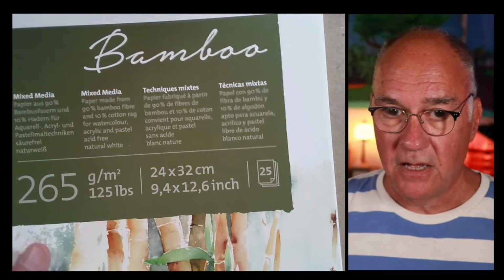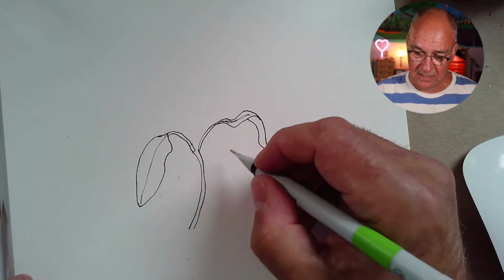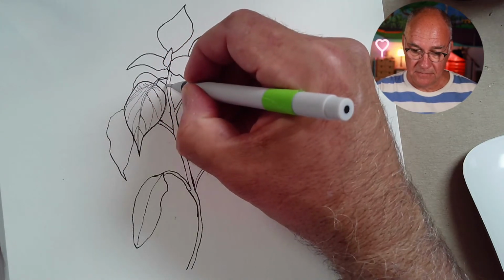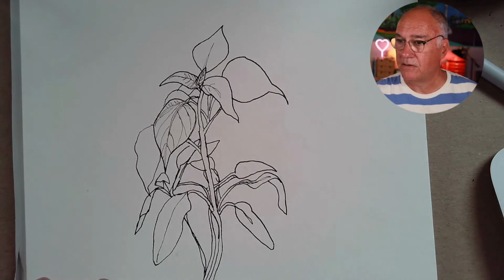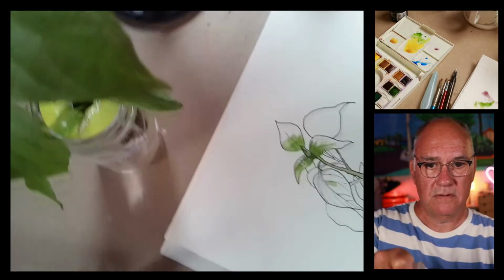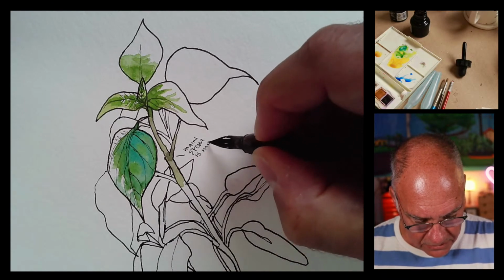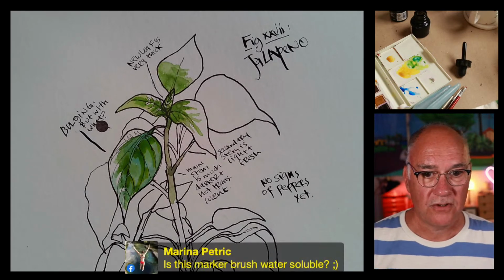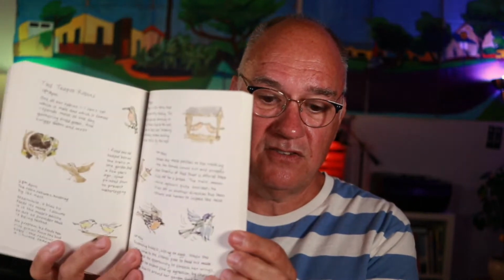Draw With Me: Nature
Join Danny for a fun, easy sketching exercise each Thursday at noon EDT. Bring a pen, sketchbooks, and something to add color.

Our next workshop, Dip into Dip Pens with Danny Gregory is Saturday, June 12th at 9a Pacific Register before 5p Pacific on Friday, June 11th in order to join us live with Danny.